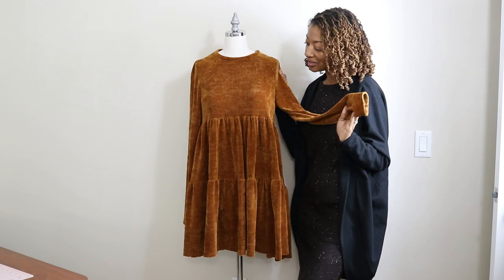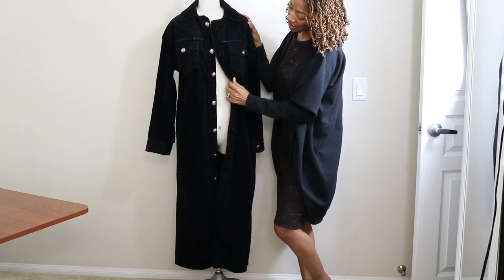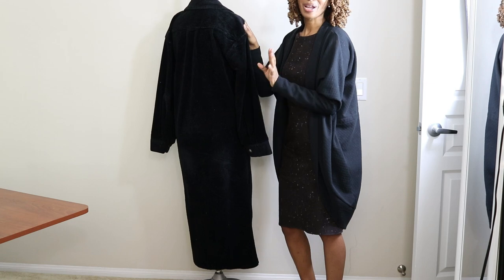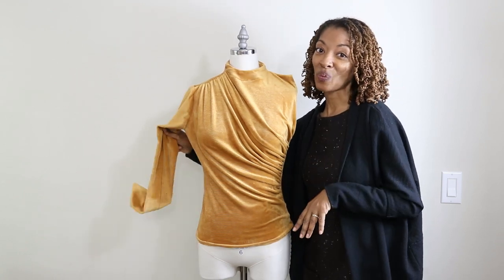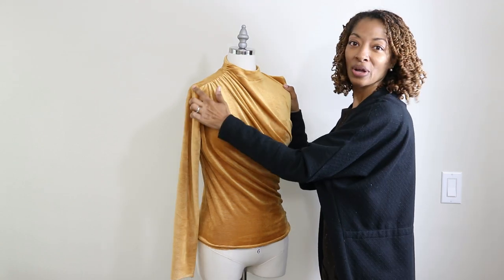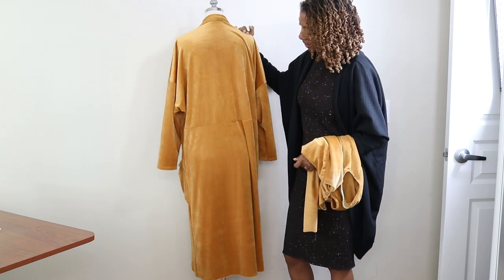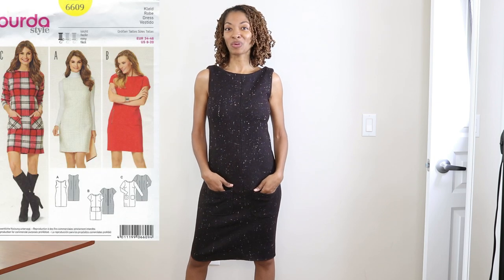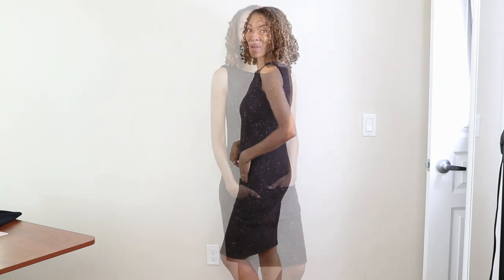MARCH SEWING MAKES & A dress you haven’t seen, BURDA 6609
I have March sewing makes to share plus a new sewing make, Burda 6609.  For the month of March I shared Simplicity 9380, Simplicity 9451, Burda 6294, and Simplicity 9388.  I gathered all of these makes and talked a little bit about each one.  Below are videos of each garment sharing what they each look like on.